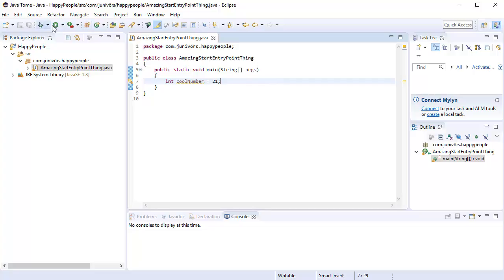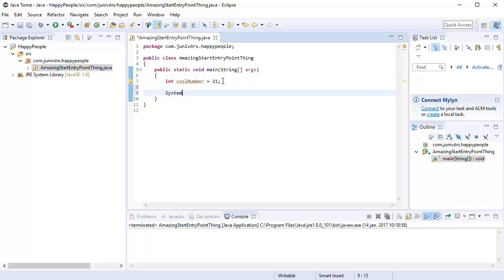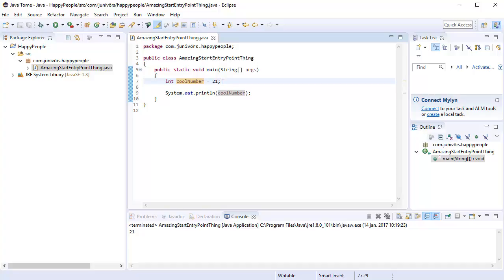Let’s Java—Variables—Learn Java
Let’s Java is a programming tutorial series with the intent of teaching the viewer the Java programming language thoroughly.